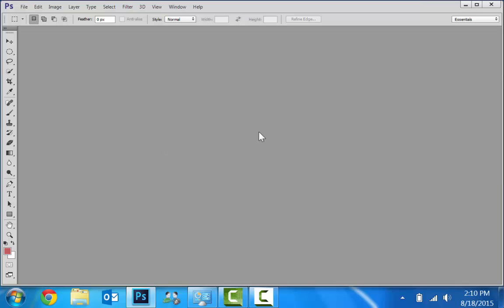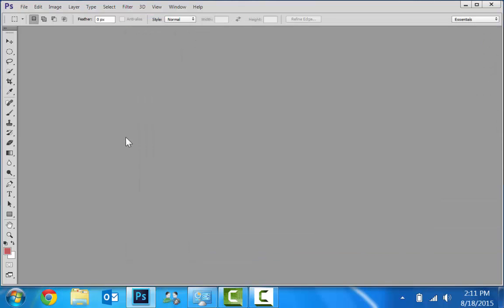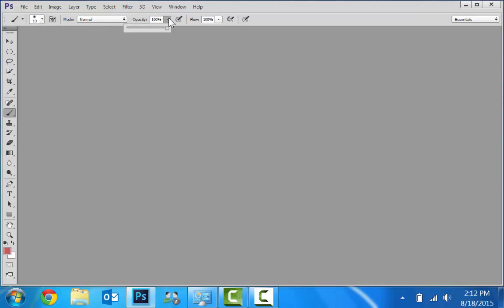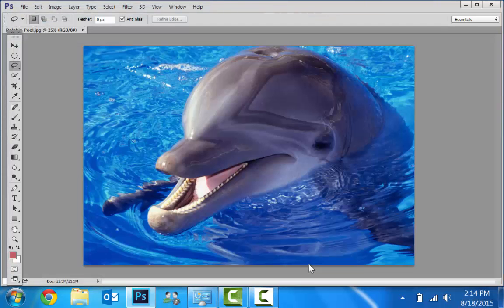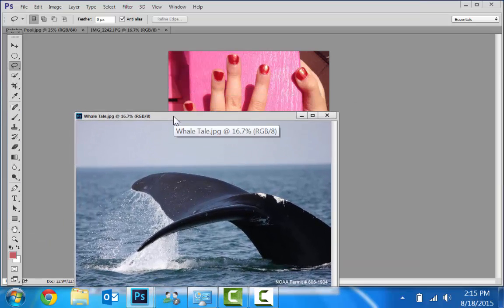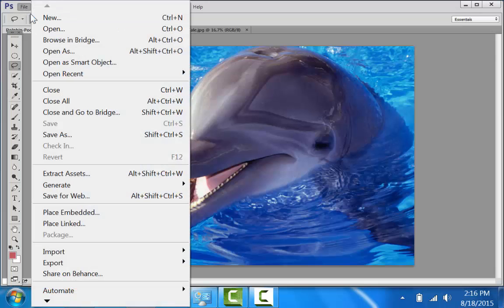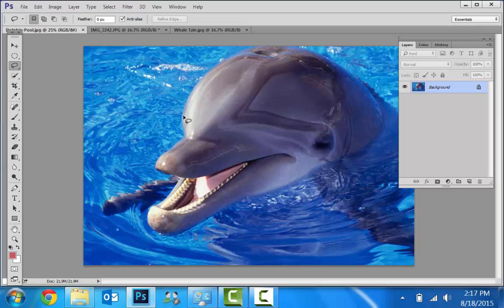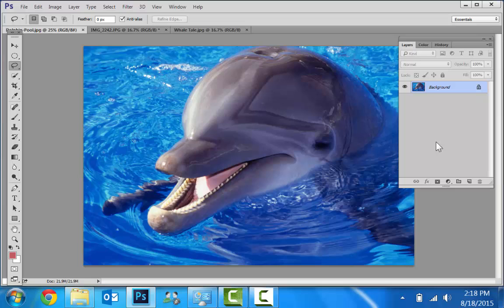DPD Video 1 Photoshop Intro